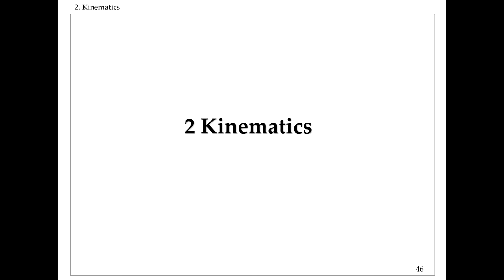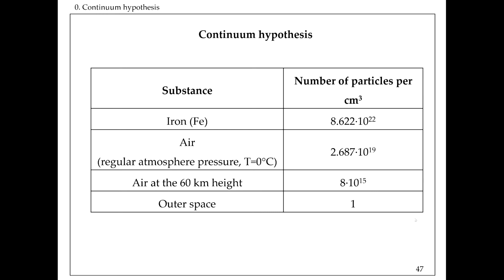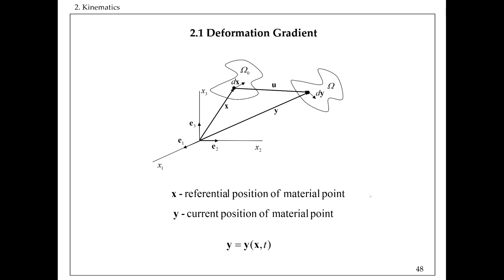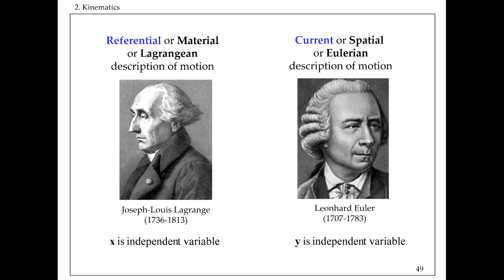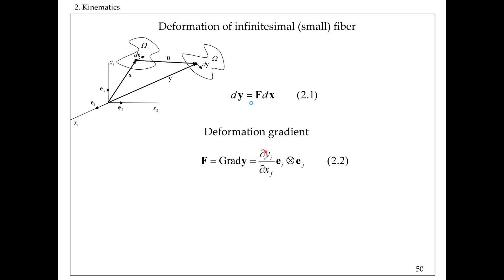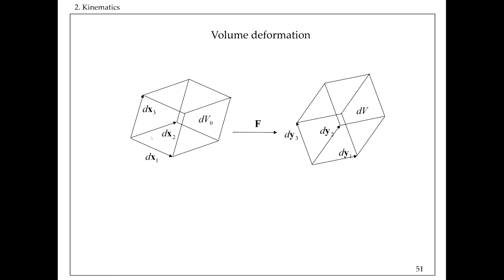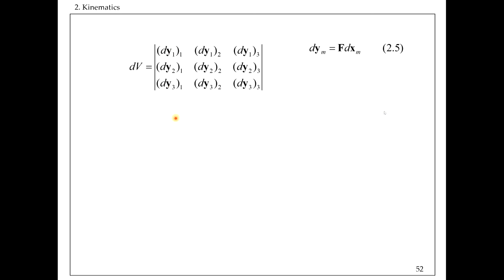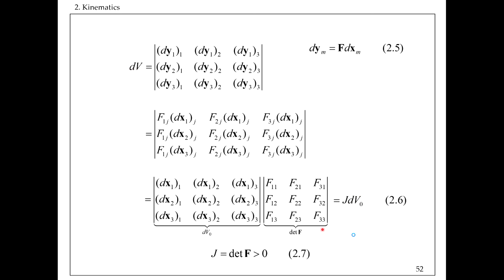10. Kinematics: Deformation of Volume elements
2.1 Kinematics: continuum hypothesis, material point, deformation gradient, displacement gradient, material and spatial description, Lagrangian vs Eulerian descriptions, referential and current configurations, Deformation gradient, displacement gradient, Deformation of Volume element